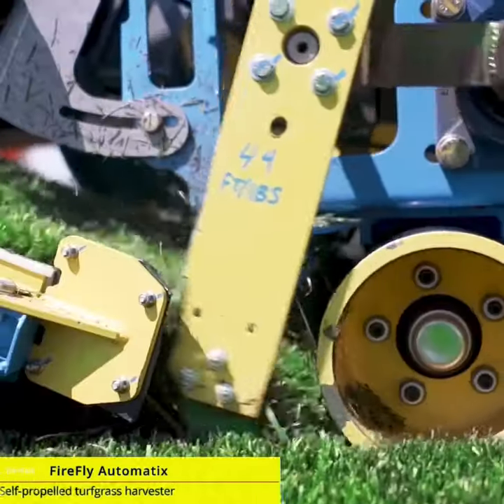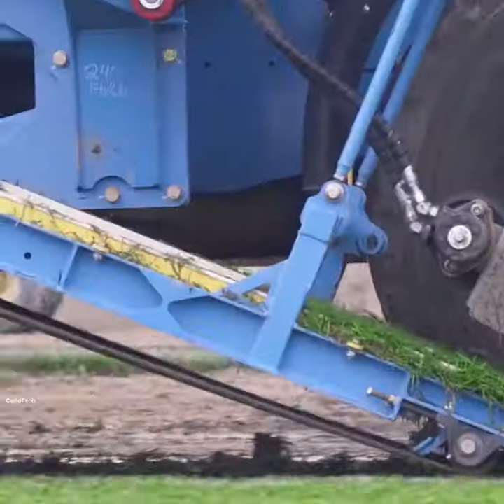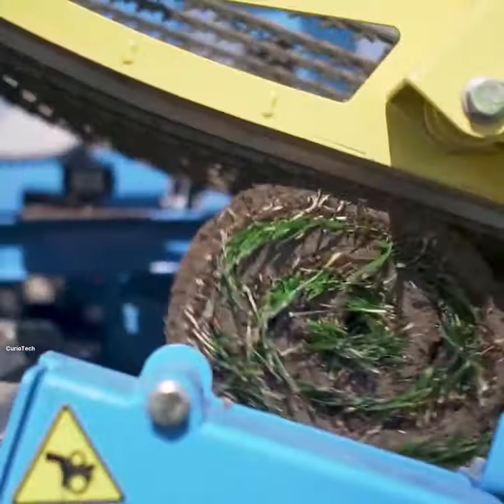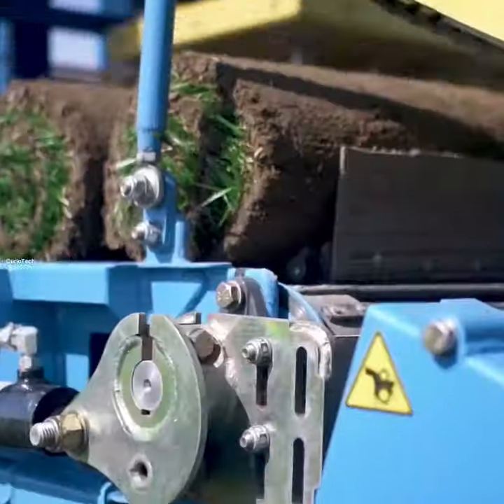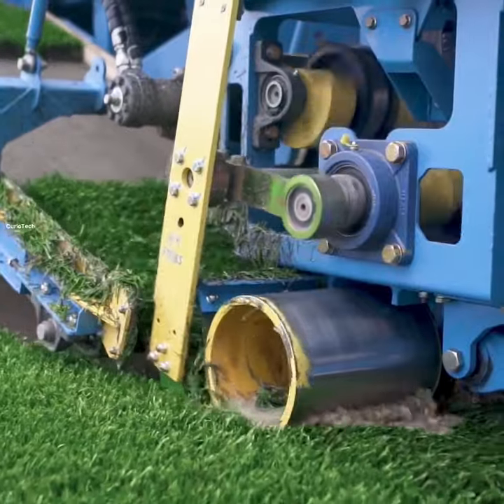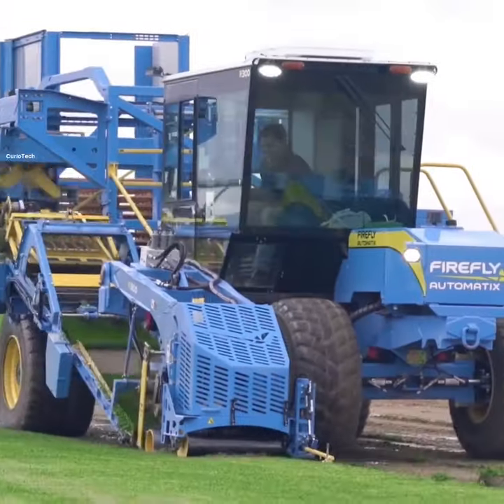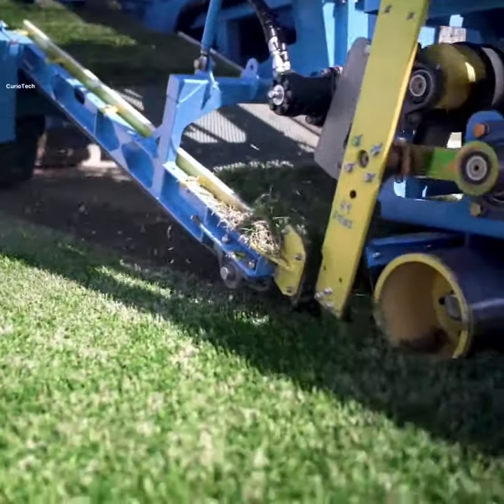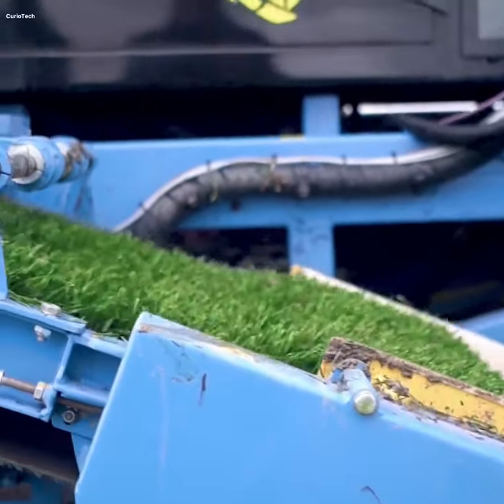FireFly Automatix Agriculure Machine